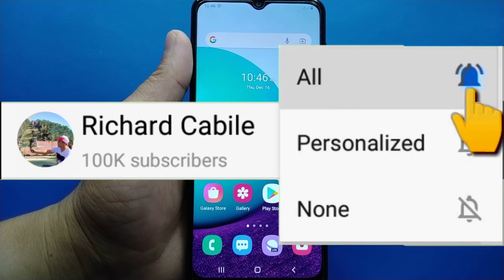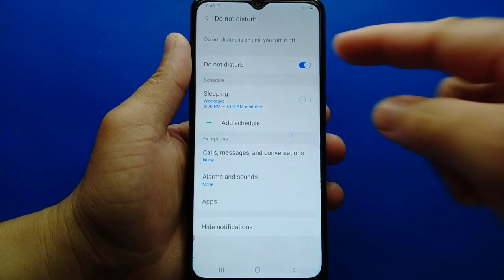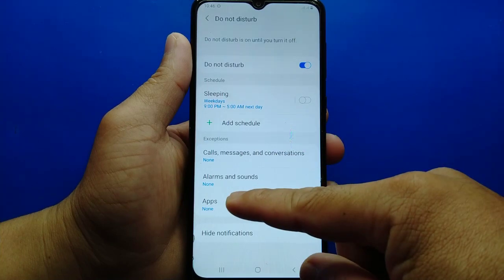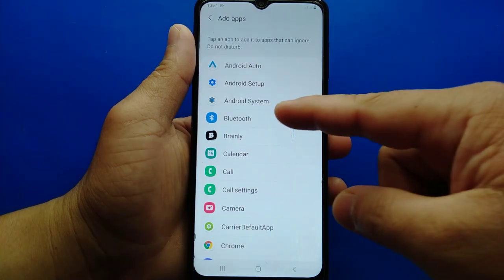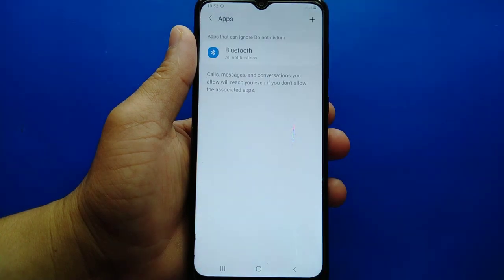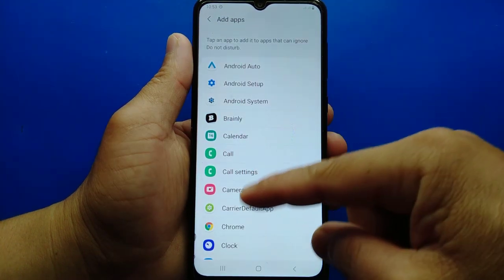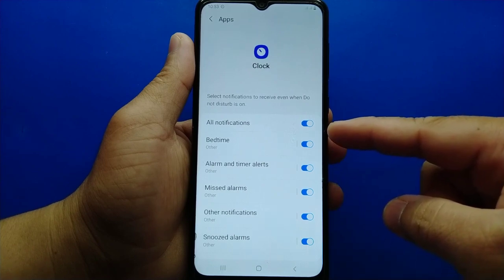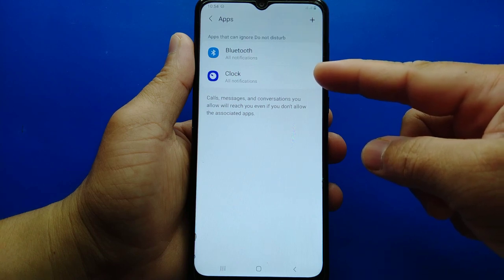How to add allow apps even when do not disturb is ON in Samsung Galaxy A02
Do you want to add allow apps even when do not disturb is ON in Samsung.  In this tutorial I will teach you how to add allow apps even when do not disturb is ON in Samsung Galaxy A02 mobile phone.

Thanks...